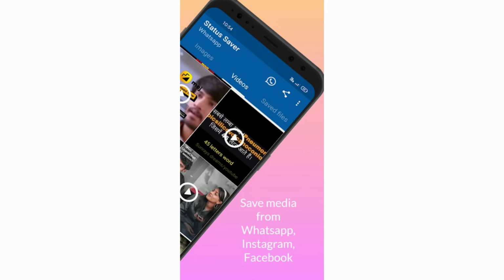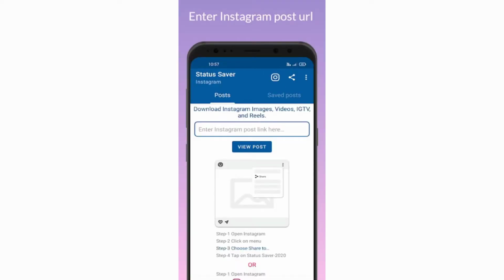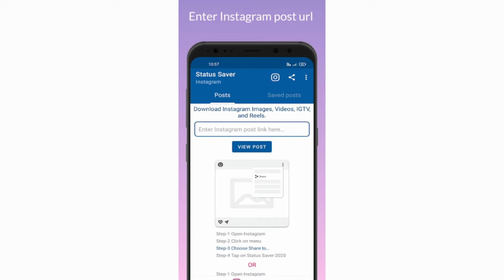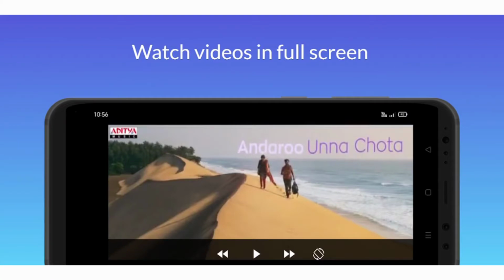Download All Images, Status, Videos, Stories, Etc. In One Tap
Hi everyone
today we came with the another video

Looking for an app that easily saves video and photo WhatsApp status of friends and family with fast and free without asking them directly? This Social Status Saver Downloader is best suited for you!
Download and get the Status Saver 2020 and enjoy the cool features of the app.

1. First, open WhatsApp and view your friend's or family status
2. Then open to Social Status Saver and select the status you want to save
3. Click the download button to save them to the gallery.
4. Yay! The video and image will be saved to the saved status tab..

First, open WhatsApp and view your friend's or family status
Then open to Social Status Saver and select the status you want to save.
Click the download button to save them to the gallery.
Yay! The video and image will be saved to the saved status tab.

Features:
• Save Images, Videos, and Gif with a single click.
• You can view Saved Stories or status even after 24 hours.
• Play with a built-in video player.
• In-Built image viewer with zoom controls.
• Save Multiple videos and images with a single tap directly into your mobile
gallery.
• Fast & free Status downloader and free Status saver for WhatsApp.
• Beautiful & Simple User Interface.
• Save and Re-Share the best statuses like love, movie, quotes, cricket, and devotional with friends and family.
• Easy to share and Re-post saved status with social media like Instagram, Facebook, etc.
• Find all saved status in a single place just like Gallery.

Social Status Saver app helps you save WhatsApp status video, image & gif from your friends in an easy & fast way without asking them directly.

Now it's easy to save WhatsApp status, WhatsApp stories, videos of any friends and family that you love the most. No need to ask him/her to send it to you.
This is a completely free app, it works offline, no internet connection required for saving stories or videos of WhatsApp.

If you are looking for the latest status app, video saver, try this best and new status saver for WhatsApp, It will help you to save all statuses in languages like English, Hindi, Marathi, Gujarati, Tamil, Telugu, Punjabi, Kannada, Malayalam, Odia with a single click.

If you have any suggestions about the app, feel free to give us feedback via the "Feedback" menu in the app.
If you like this app, please kindly give us a 5-star 🌟🌟🌟🌟🌟 rating in Google Play Store. It will inspire us a lot!

and comment if you have any doubt